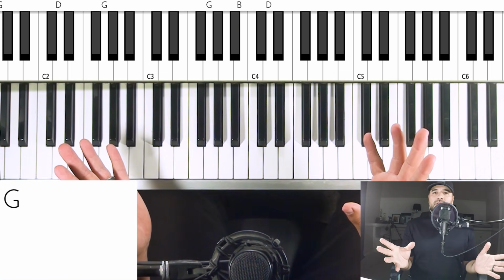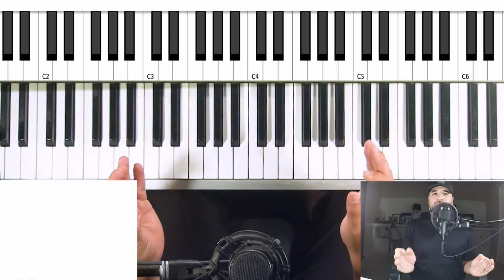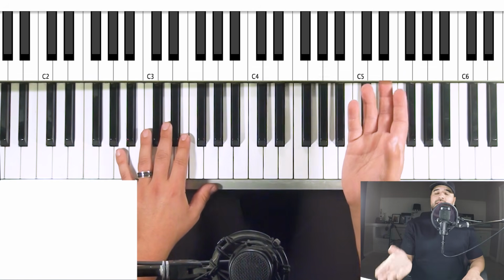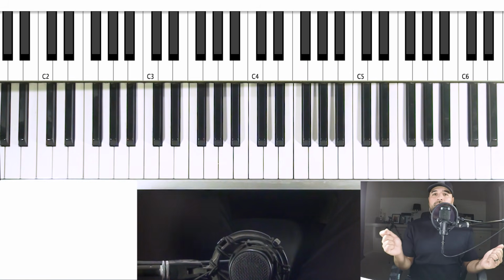How To Make Chord Piano 100% More Interesting: "Hallelujah" (Ep 1)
In new series, I will show you how I make decisions in my chord charts to beef up songs and make them sound more interesting! This is episode one (1), "Hallelujah". What song should I do next?

If you like it, share it! I will do my best to read every one.

Nikolas Nuñez is the president and CEO of The ImprovPianoTips Company, based in Temecula, California. He has played on his Church's worship team since the age of 12 and took close to 17 years of Classical lessons as well. Nikolas quit his Civil Engineering career three years ago (yes, he has a Civil Engineering degree). His time is now 100% devoted to YouTube, creating online courses and building his mentorship program (900+ students and counting).

Chapters
0:00 - 0:49 Intro
0:51 - 6:36 Sections coming soon